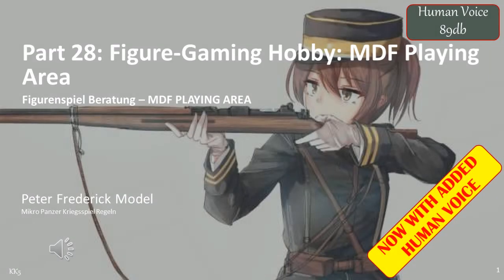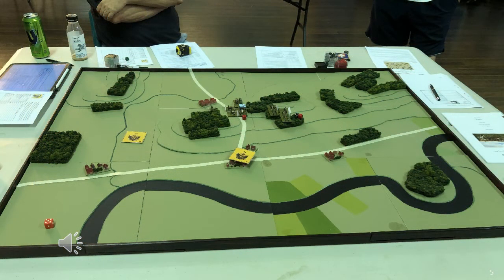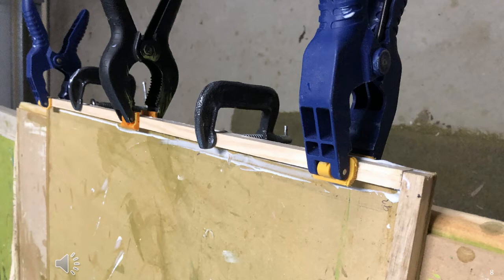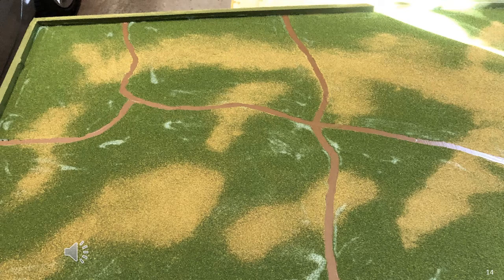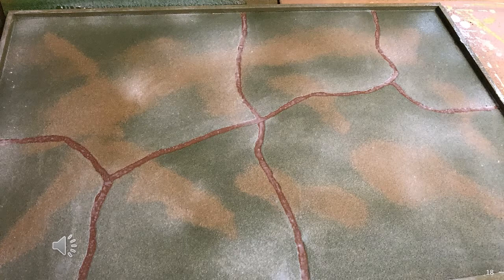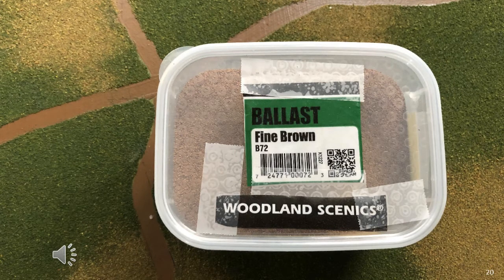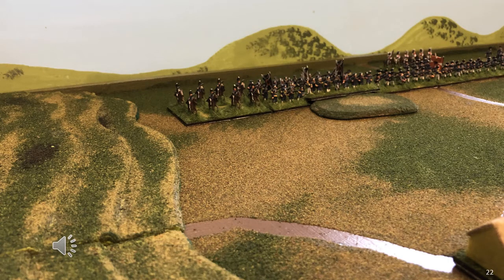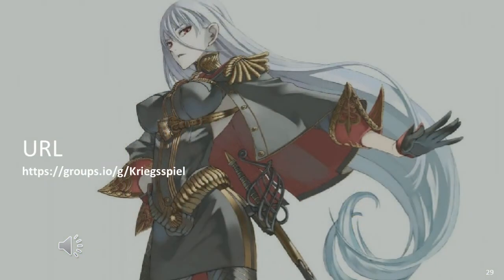p28: Figure-Gaming Hobby: MDF Playing Area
Figurenspiel Beratung – MDF PLAYING AREA